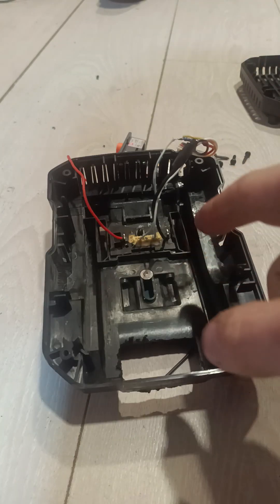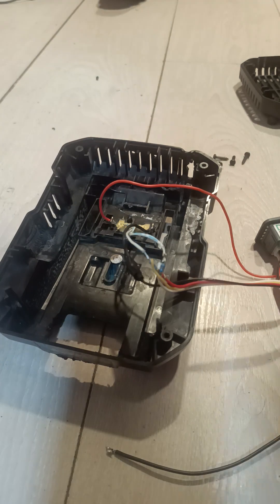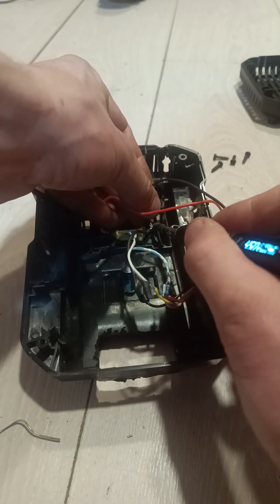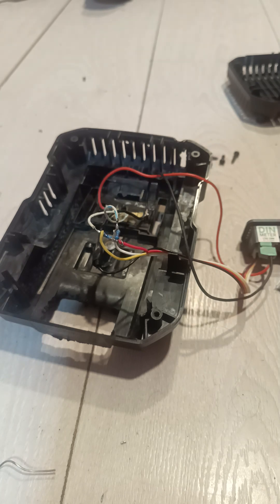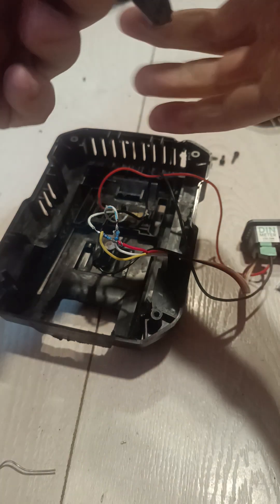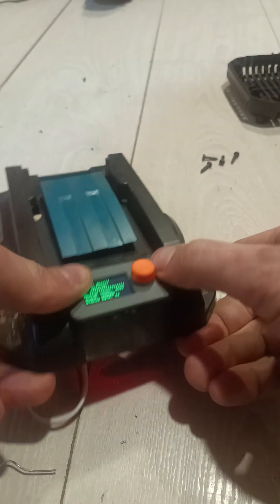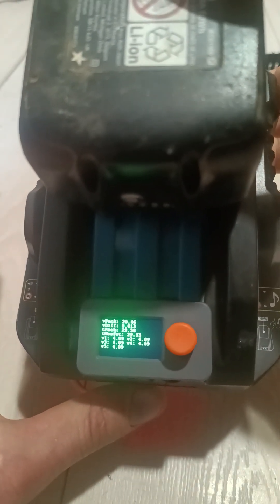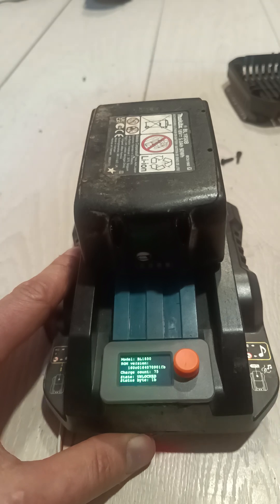Makita error/lockout flag reset ( simple standalone ) based on open-battery-information.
Showing a quick project I did based on Martin Jansson's open battery information.